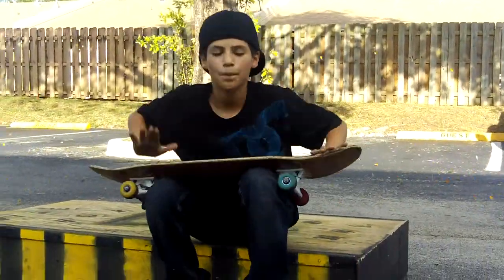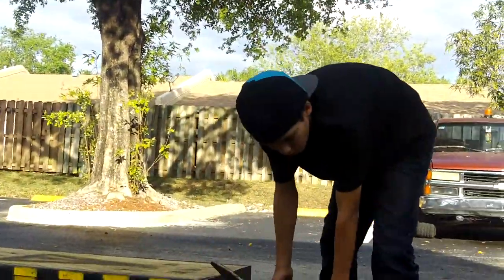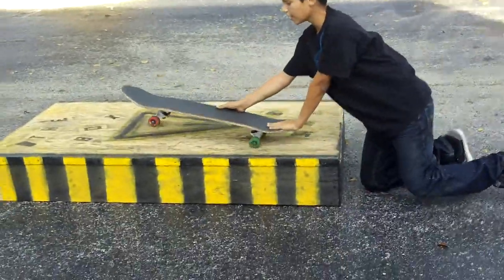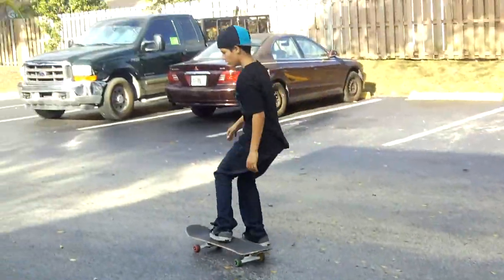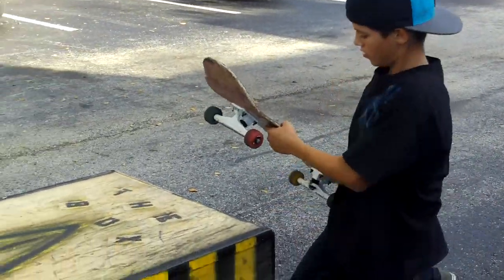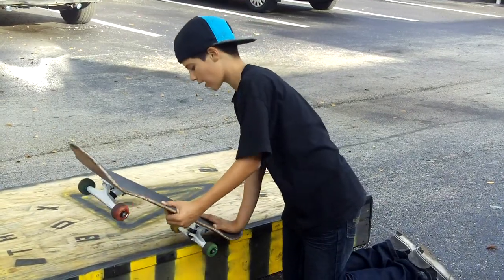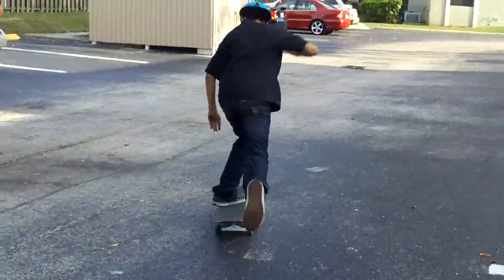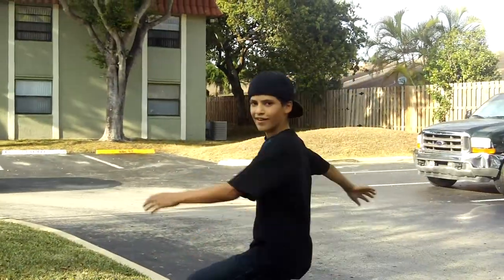how to 5.0